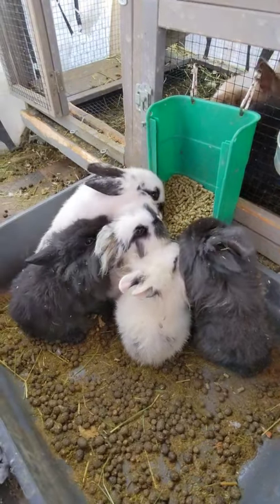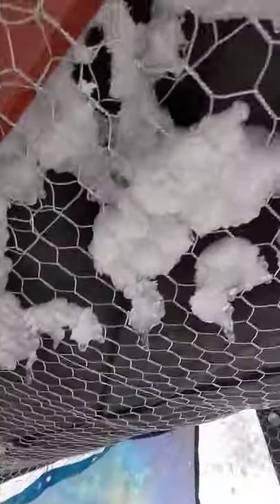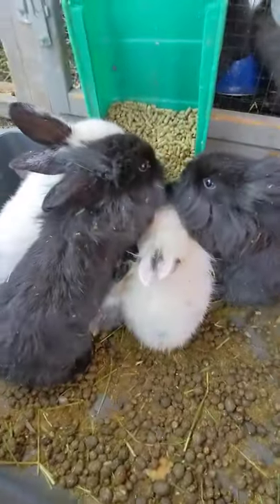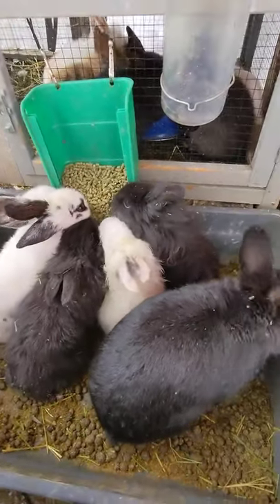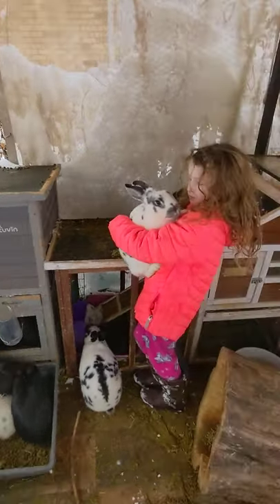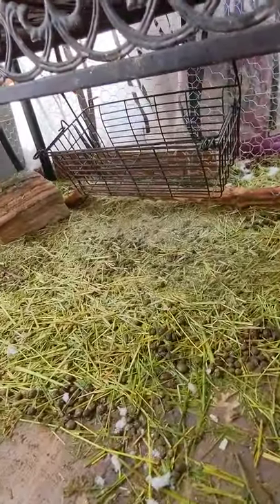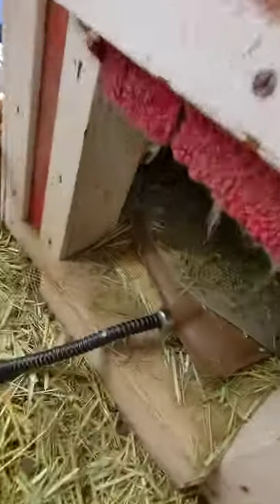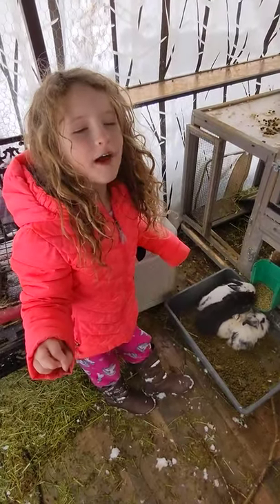Bunnies first snow storm!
checking out the bunny house after the first big storm.